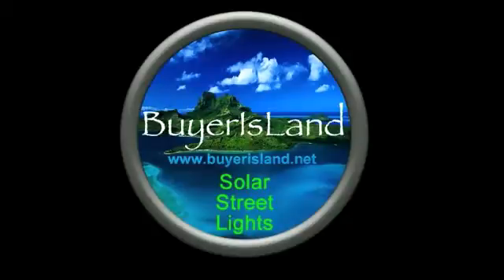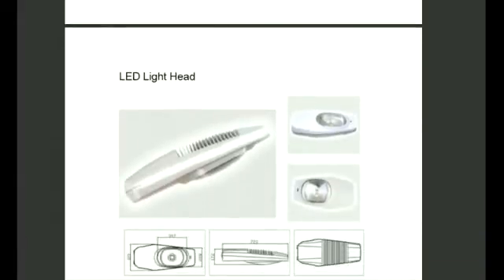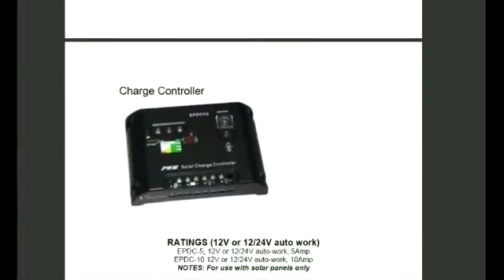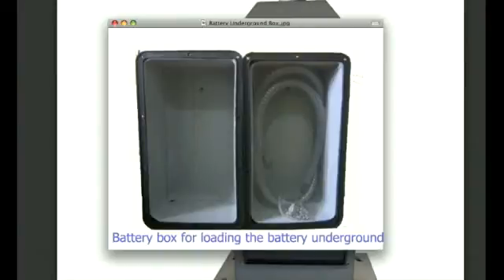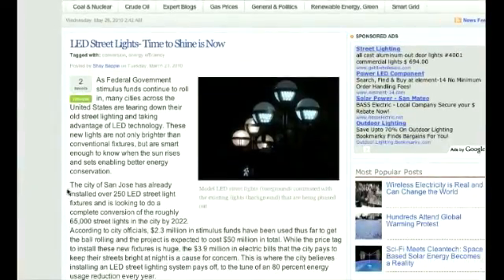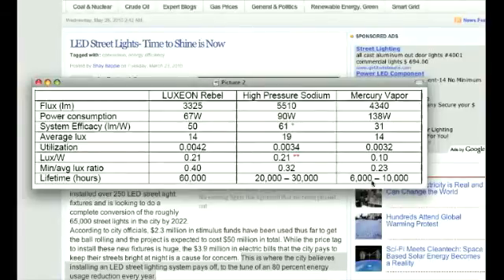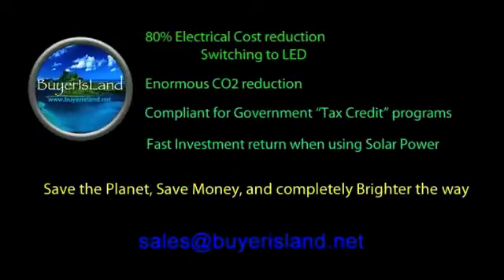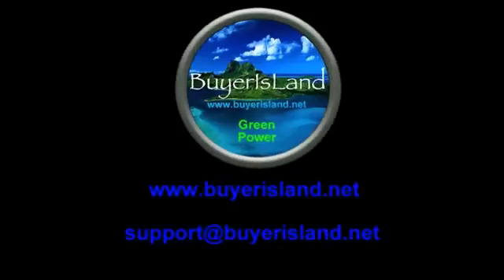Solar LED Street Lights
A description of  Solar Powered LED Street Lights